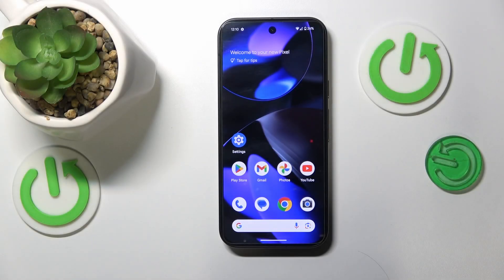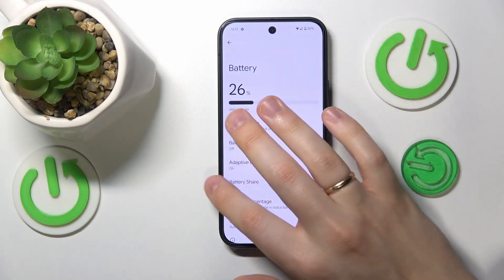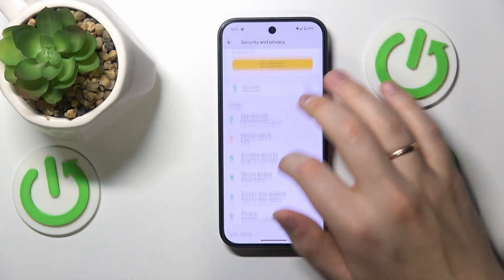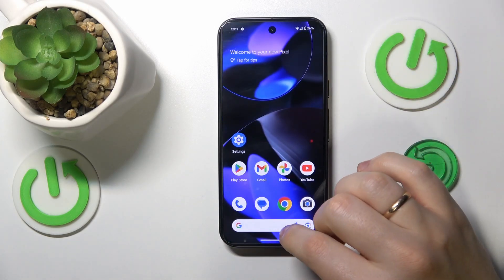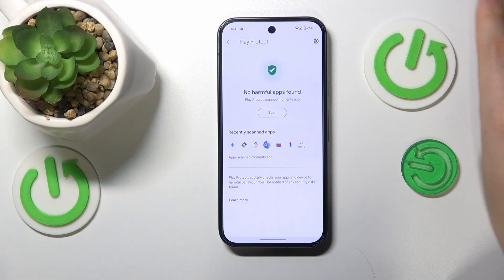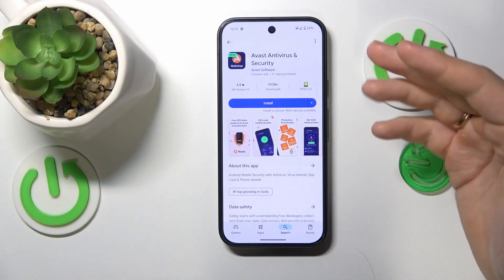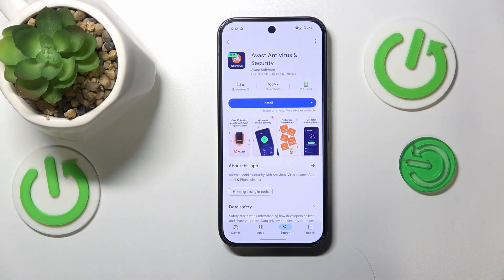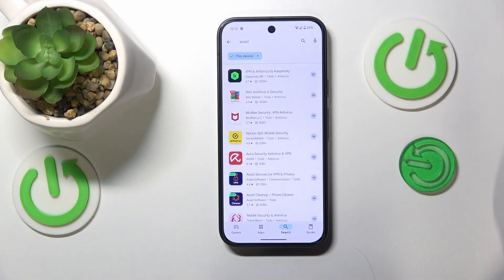How to Fix Hacked System on GOOGLE Pixel 9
Concerned that your Google Pixel 9 might be hacked? Don't worry! If you suspect that your Pixel device has been hacked, our guide will help you take action to secure and restore it. We’ll walk you through essential steps to identify signs of hacking, remove malicious software, and strengthen your phone’s security. Watch now to learn how to fix a hacked system, protect your personal information, and get your Pixel 9 back to its safe, normal state!

How to Address a Compromised System on GOOGLE Pixel 9?
How to Secure Your GOOGLE Pixel 9 After a Hack?
How to Repair a Hacked GOOGLE Pixel 9?
How to Remove Malware and Fix Security Issues on GOOGLE Pixel 9?